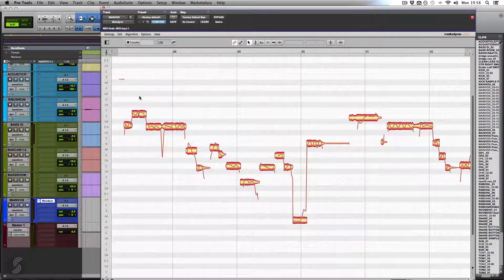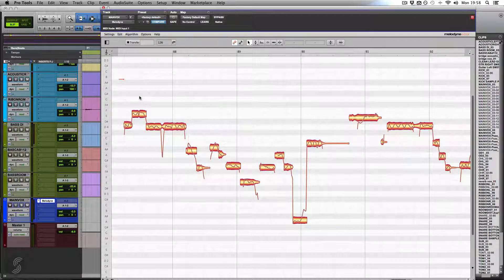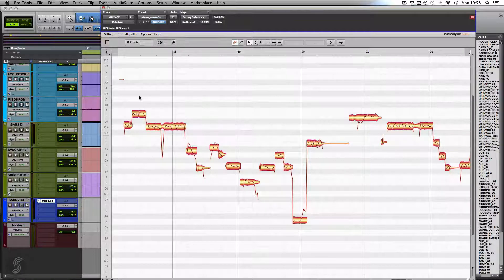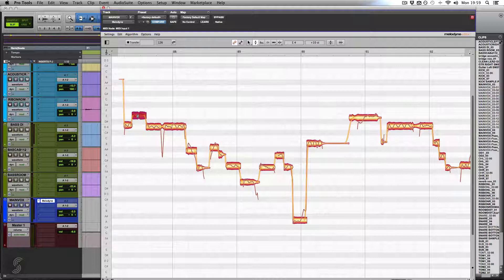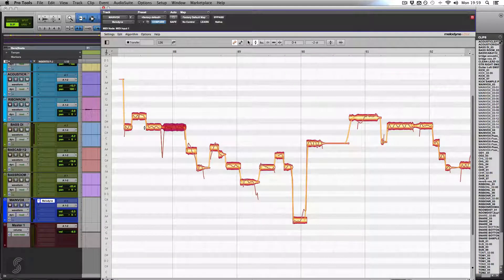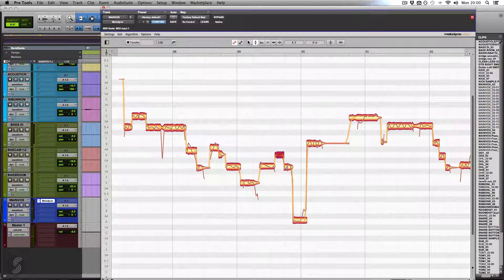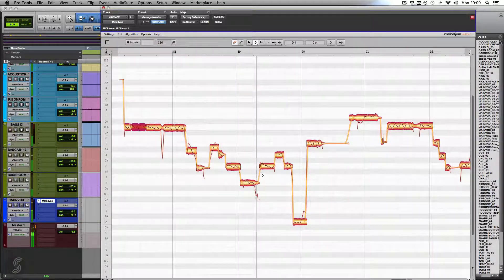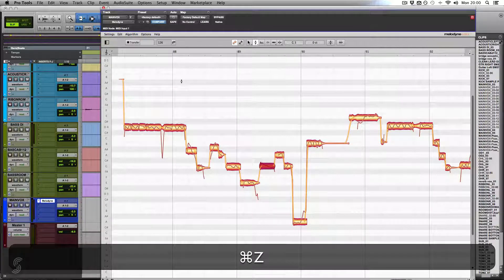Vocal Tuning in Melodyne - Manual Pitch Adjustment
This video is taken from the Vocal Tuning in Melodyne with Aidan Cunningham course. In this video we look at how we can use Melodyne to manually adjust the pitch of certain notes.

Vocal Tuning in Melodyne with Aidan Cunningham is a perfect introduction to the world of Pitch Correction. The aim of this course is to give learners a full overview of the Melodyne software, as well demonstrate the various processes involved with Tuning a Vocal Performance. By the end of the course, learners will understand the concepts of Pitch Correction and understand how they can apply Tuning techniques within their own projects.